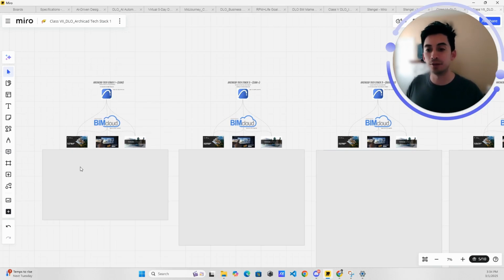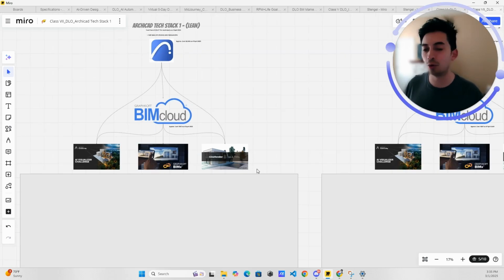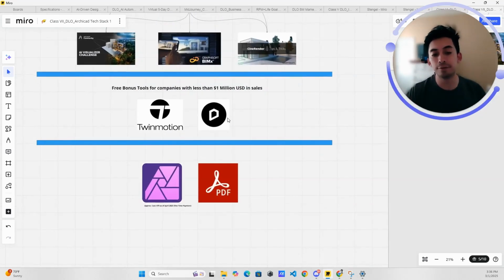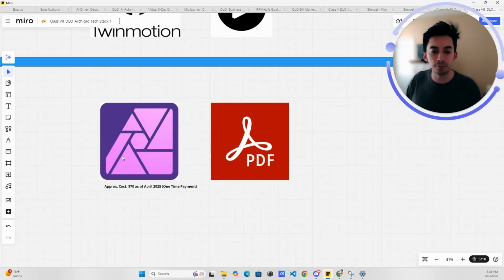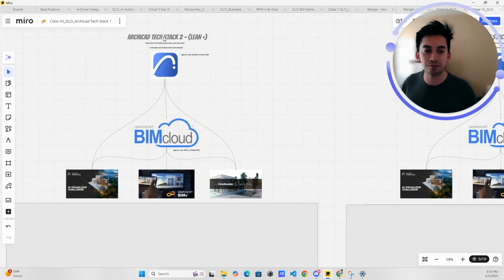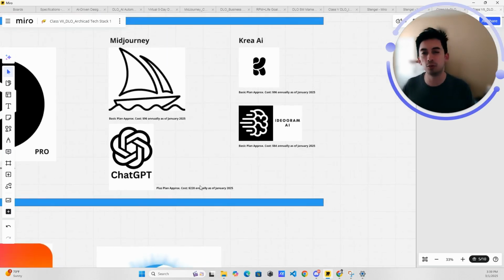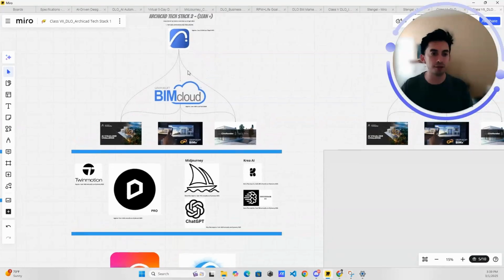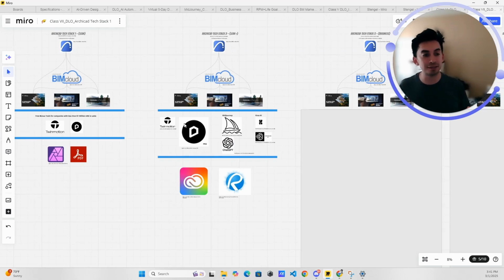Best ArchiCAD AI/Tech Stack for Freelances and Small Studios - Part I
🎥 Boost Your Archicad Workflow with These Game-Changing AI Tools! 🚀

If you're an Archicad user or an architecture studio, this video is a must-watch! 🔥 I’ve put together a handpicked list of the best tech and AI-powered tools that perfectly complement Archicad, helping you streamline your design process, boost efficiency, and enhance visualization like never before.

💡 Have a favorite tool that you use with Archicad? Drop it in the comments! Let’s build a powerful toolkit together.

1:15 AI Tools for Concept Design
4:30 Automation & Productivity Boosters
7:45 Visualization & Rendering Enhancements
10:30 Final Thoughts